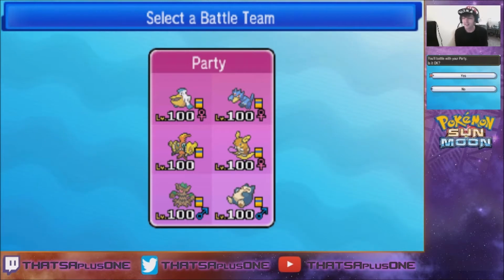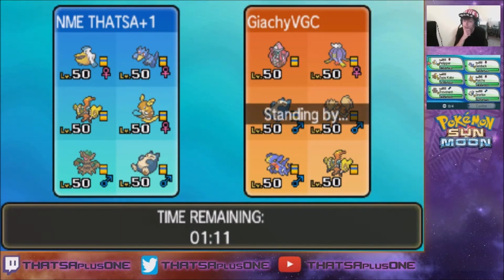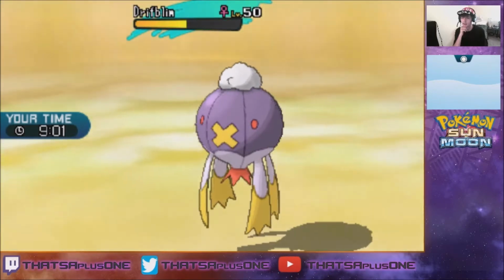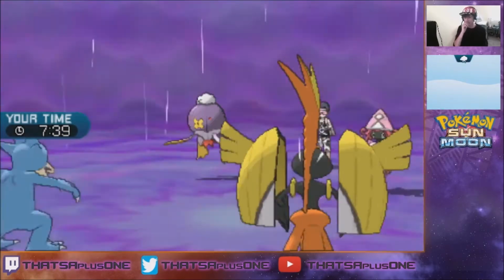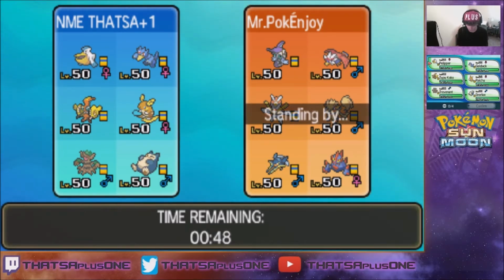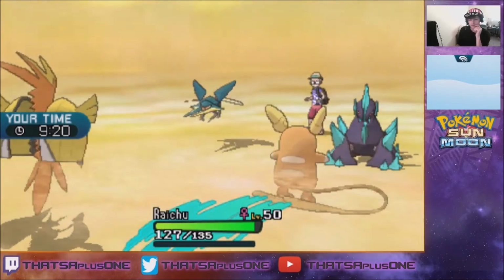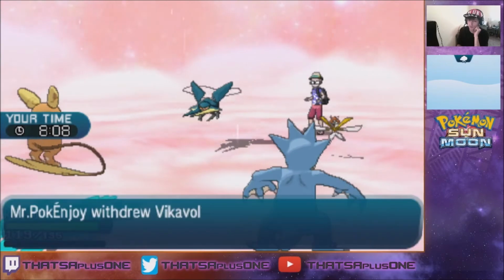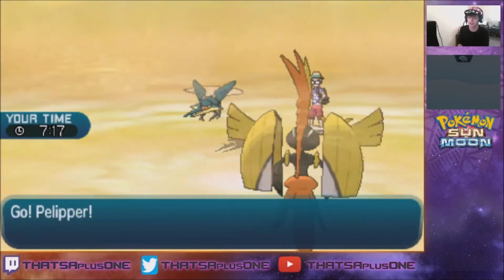Pokemon VGC 2017 In it to Wingett #66 Blitz is Back!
Decided to give my Blitzkreig team one last shot before finally retiring it and man do I love this team. It so aggressive and with the addition of Volt Switch to BOTH my electric types the team seems to have a ton more options. Sadly I didnt get to use Snorlax or Trevenant in these games but when I do it will be amazing!

Music from my team preview
Song: Nebula
Artists: Gabe Miller